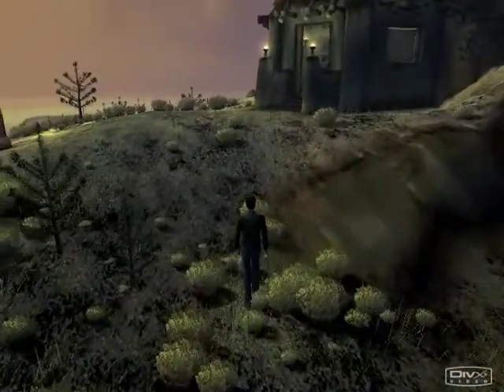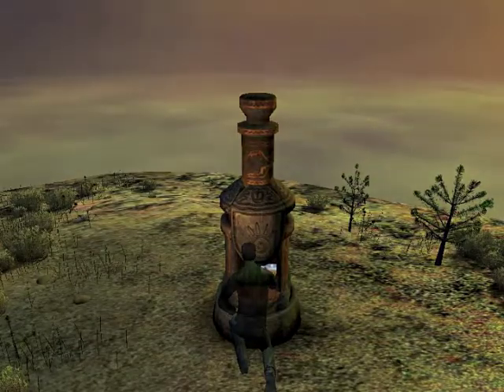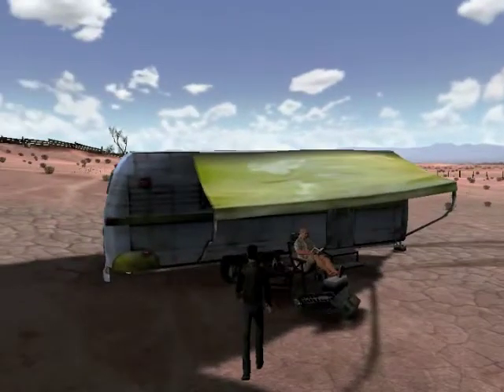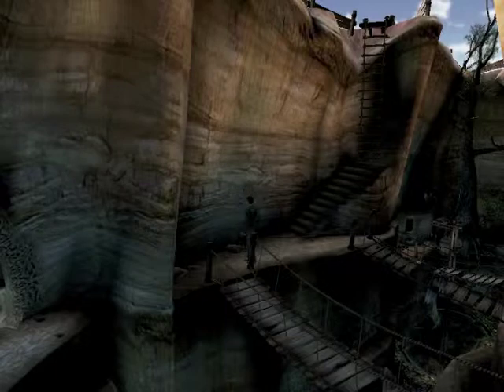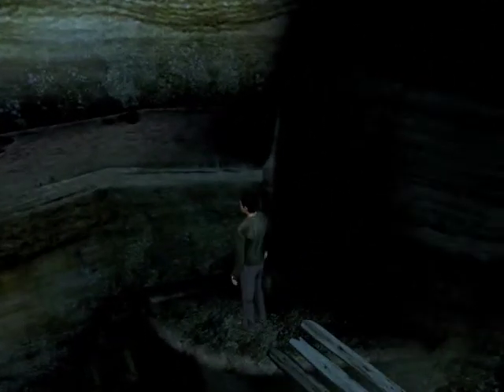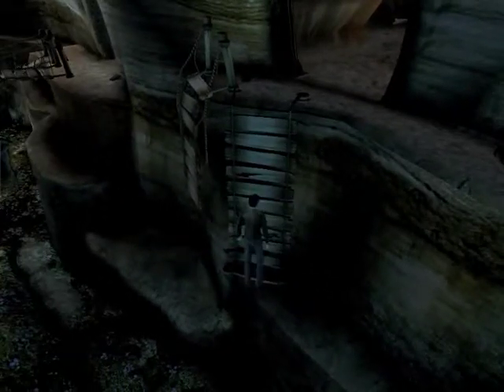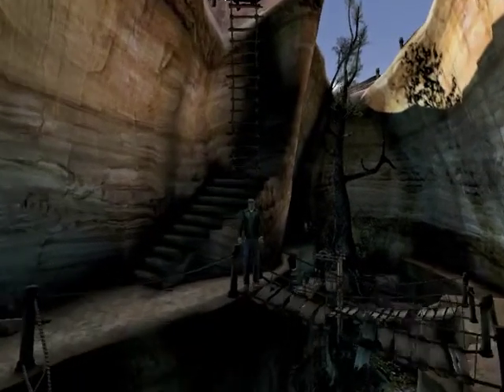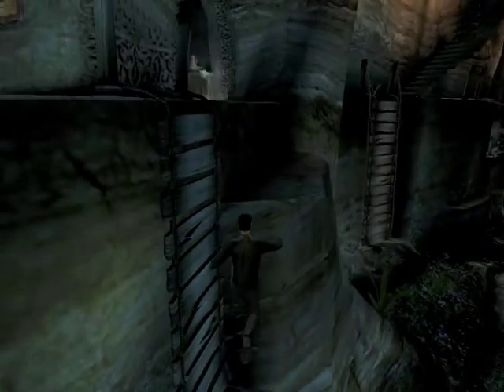Mindless in Uru Episode 1-Beginning Cleft Challenge Thing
First episode. Sorry about the audio and video quality; we're working on ironing out all the bugs and such, and hopefully later episodes will be better.

This series is sort of a cross between a mind series and a let's play, i.e., we assign roles for ourselves, then run through URU filming it and making irreverent comments along the way. We have no script on these, it is totally improvised.